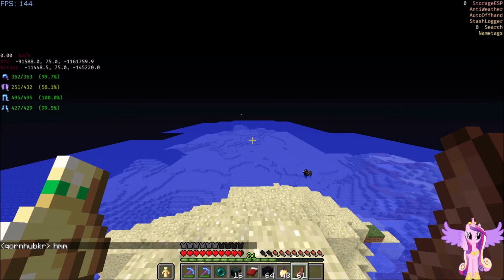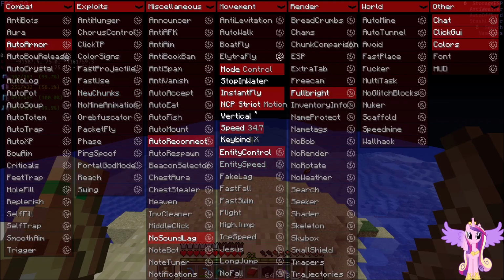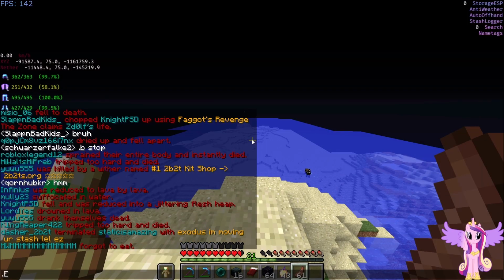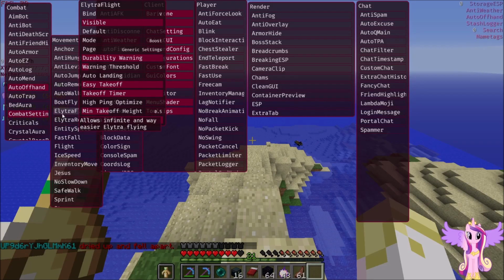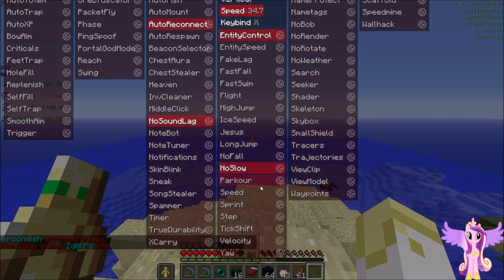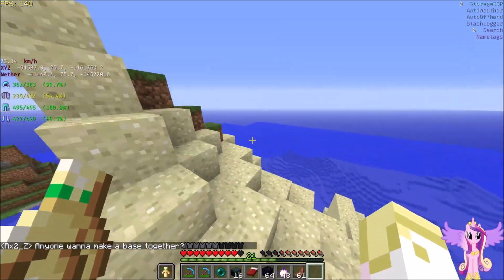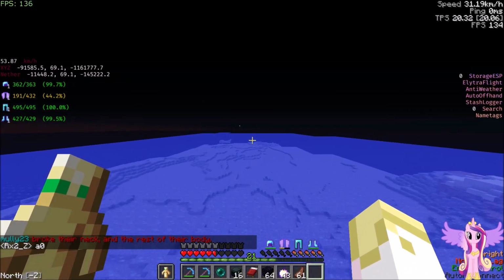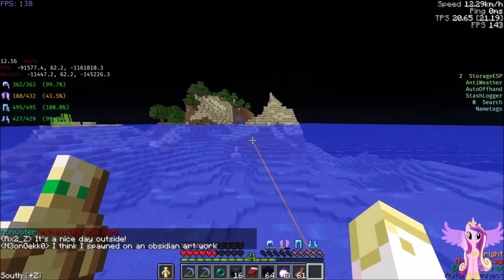2B2T - Instant Boost ElytraFly TUTORIAL (Instant 250KMH Accelerator) [PATCHED]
Highly maneuverable and easy to chain, just tricky to get the hang of it ;w;
CPU - Ryzen 5 2600 (six core processor 4,0ghz)
RAM - G-Skill Aegis 8x2 GB DDR4 3000 MHZ
GPU - AMD - Radeon RX 580 8GB GDR5 VRAM
Power Adapter - Be quiet! 400W pure power 11
Case - Azza Photios 250X
SSD - Patriot Burst 240GB / HDD - Toshiba 1GB
Input - 2560x1440p 165FPS
Output - 2560x1440p 60FPS
Mouse: Vpro V280
Mouse 2: HaMa - uRage! 00062889
Mouse 3: Speedlink Decus
Mouse 4: Corsair IronClaw RGB
Keyboard: Corsair K55 RGB
Mousepad: Speedlink Orios
Webcam: Microsoft HD-Cam
Webcam 2: Angetube 1080p Cam
Headset: Speedlink Gaming Headset
Mic: Uhuru microfone set
Controller: Power A Spectra
N64 Controller: Innext USB N64 Controller
osu! Tablet: Gaomon s620
2nd osu! Tablet: Veikk s620
Heartrate Monitor: Coospoo H808Rs
2nd Keyboard: RedDragon Kumara k552
3rd Keyboard: Razer Blackwiddow Elite V2
2nd Headset: Speedlink Casad Gaming Headset
3rd Headset: Razer Kraken X